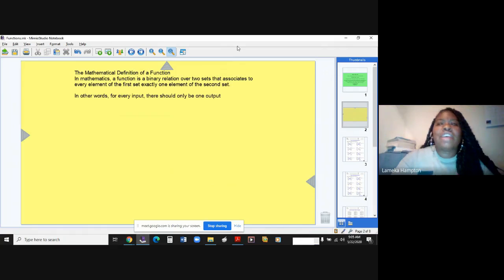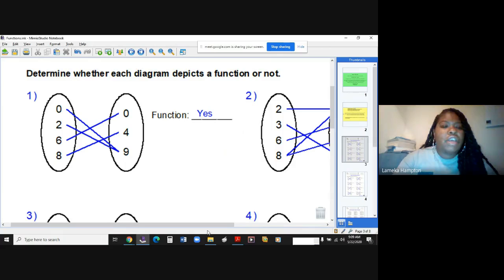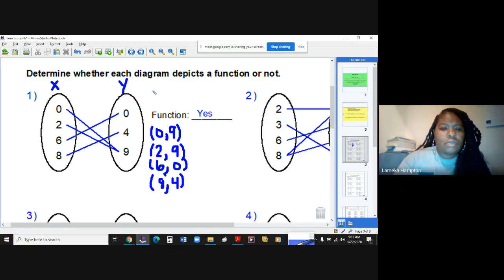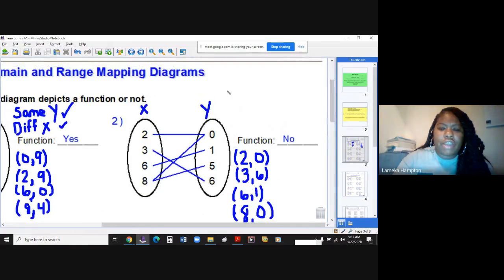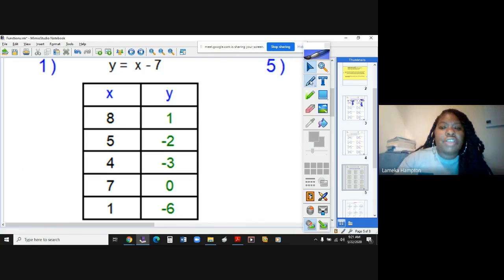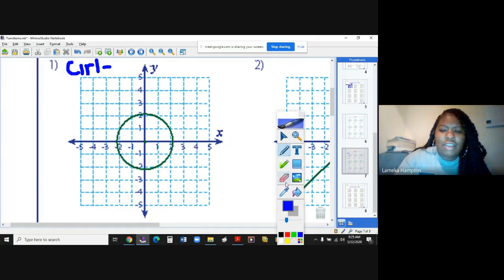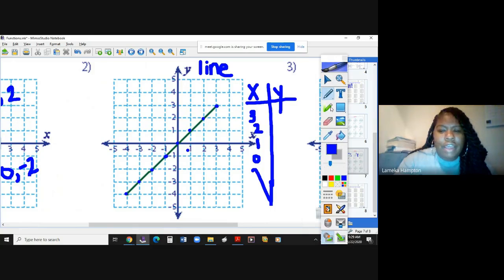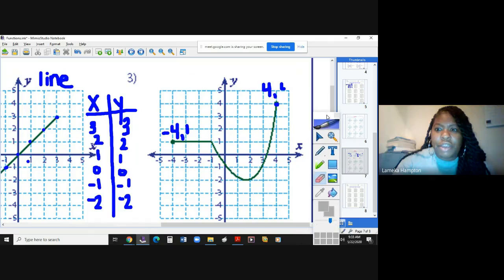Freebie Friday Video on Functions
Happy Friday to you! In this Freebie Friday video, I will be discussing functions and the different ways they can be presented.

If you have a request on a topic you would like for me to cover, please leave your suggestions in the pinned comment section!
You will also find supplemental resources there as well!